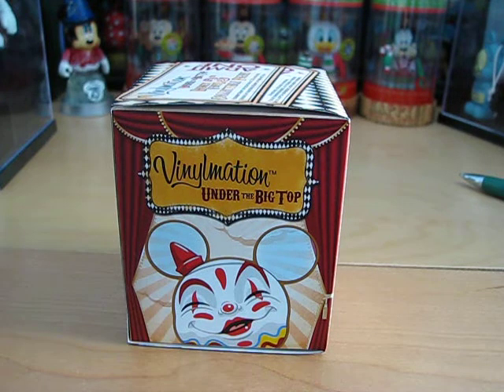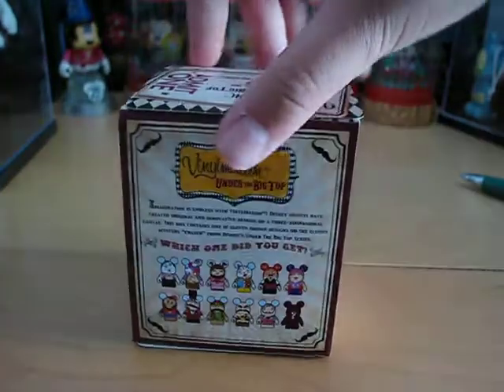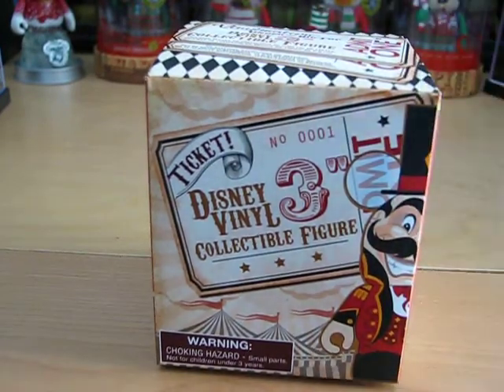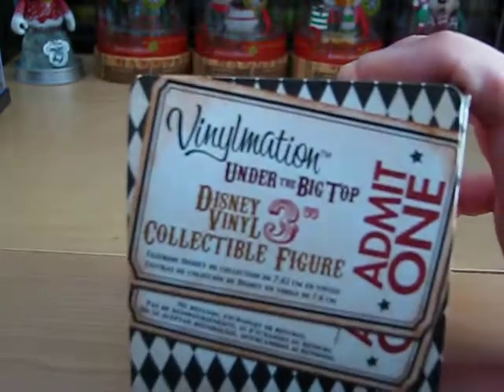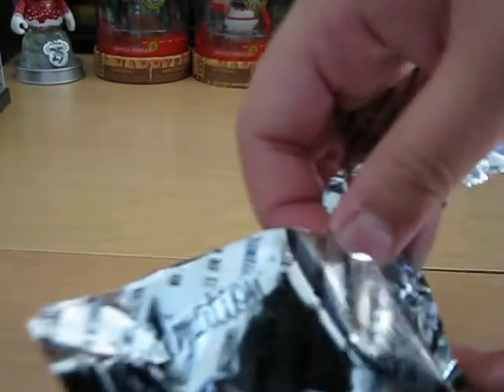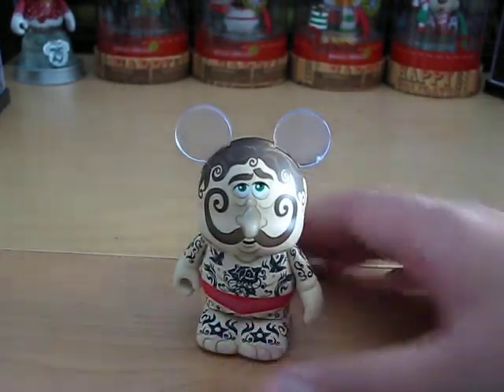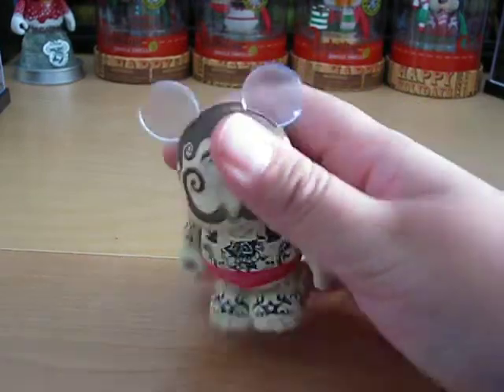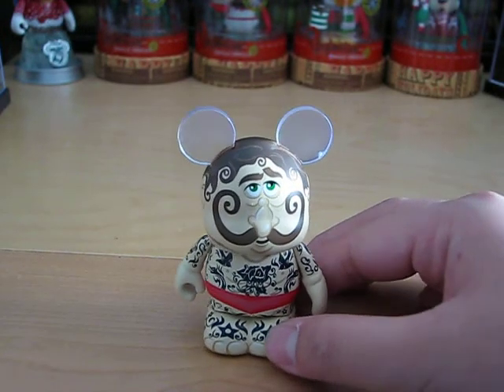Unboxing Vinylmation Under the Big Top-Disney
Unboxing Vinylmation Under the Big Top-Disney Message me if you want to trade or buy these!